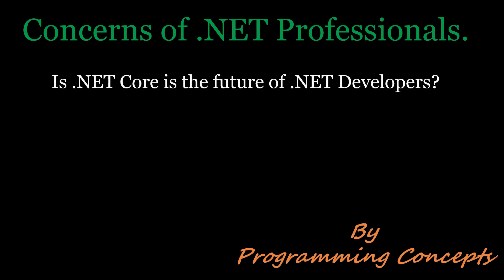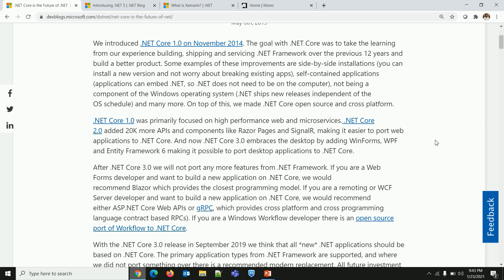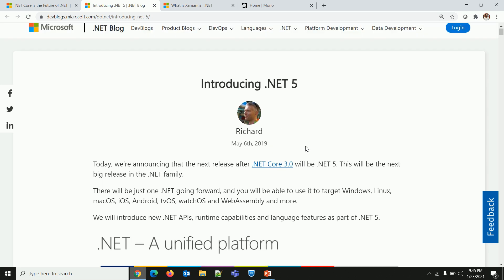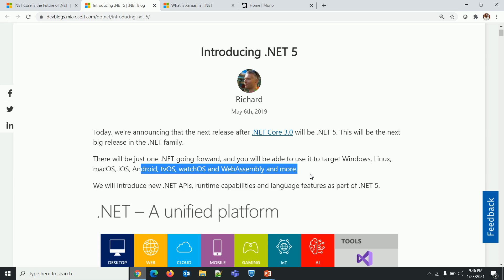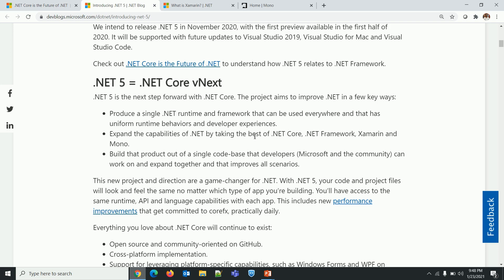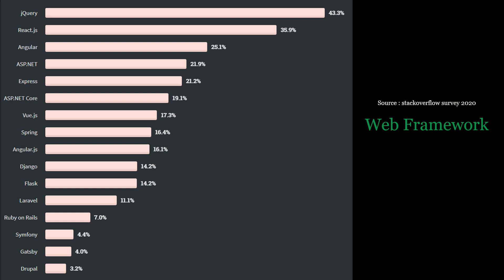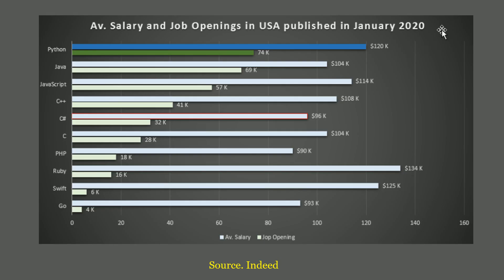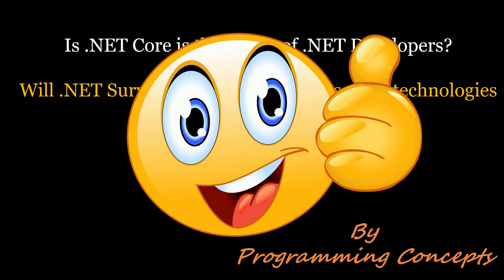Part 2. Future of .NET.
In this video, we will discuss a couple of concerns of .NET Professionals.
1. Is .NET Core is the future of .NET Developers?
2. Will .NET Survive against other open source technologies like JAVA, PHP, Python, Node, etc.

Video Text:
In this video, we will try to address to most concerned questions of dot net developers, the developers who are already having experience in this platform.

First, is .NET Core is going to be the future of dot net developers. Second will .NET survive against other open-source technologies, giants like Java, PHP Python, Node, etc. And before moving forward, I would like to add the disclaimer that these will be my personal views and I would really appreciate your discretion in the matter. Let me take you to the development block of Microsoft.

And this blog is written by Scott stating .NET Core is the future of dot net. But wait, who is Scott? Scott Hunter is the director of program management of Dot Net, and he has written this block almost one and a half years back on May 6th, 2019. This is the time when Netcode 3.0 RC was in progress, just in case, if you're not aware of what RC, GA, and LTS are all about. So these are the terminologies used in software development.

When we say RC means release candidate, very basic. When we say, GA, that means general availability. When we say LTS, that means long term support. In this blog, Scott has described a brief journey of .NET Core and also described a future plan of Microsoft and dot net, I will share the link in the description. Let me take you directly to the summary. So here, new applications should be built on .NET Core. Pretty clear message.

All right. So dot net core is where future investments in dot net will happen. Existing applications are safe to remain on the dot net framework, which will be supported by existing applications that want to take advantage of new features. And dot net should consider moving to .NET Core - a big statement. As we plan into the future, we will be bringing in even more capabilities to the platform.

I guess these four lines of summary, a very strong statement not only to the outside world but also to the software developer and the .NET developer community, that this is a very high time to move on to .NET Core. But wait, let me take you to the other block written by Richard Landal, and that block is also written on May 6th to 019. But who is Richard Lendell? Richard Lenda is the program manager of the .NET Team. So the title of this blog is introducing Dot Net five.

Previously we had two versions of .NET. One is called .NET framework and another one is called .NET Core.
But now we have a single version with the power of both.
You can write your code in C# and that will work across platforms.
Not all apps are available in .NET5 and that's when .NET6 comes into a picture.
With the upcoming .NET, we are expecting your same code to work across platform, even for Windows Form and all missing apps in .NET5.

Let's get back to Richard Block, so there will be just one .NET going forward and you will be able to use it to target Windows, Linux, Mac OS, iOS, Android Device OS, watchOS, Web assembly, and more. Finally, we have a Microsoft framework, which is cross-platform.

Expand the capabilities of .NET by taking the best of .NET Core, .NET Framework, Xamarin, and Mono.

Xamarin is an open-source platform from Microsoft for building modern and performant iOS and Android apps with C# and .NET. With the help of C# and .NET, the code is written in this language and this platform will work on iOS and Android apps as well.

Mono is a software platform designed to allow developers to easily create cross platform applications part of the .NET Foundation.

So these blocks and these statements look fairly promising, but these blocks and these statements are from Microsoft people. Let's see what's the world has to say about it.

And this is the most shocking result for me, that ASP .NET Core topped the list of a most loved web framework,